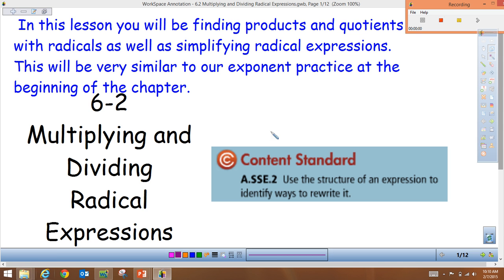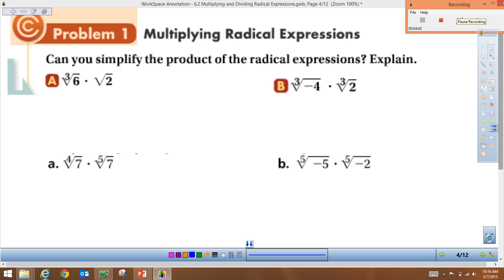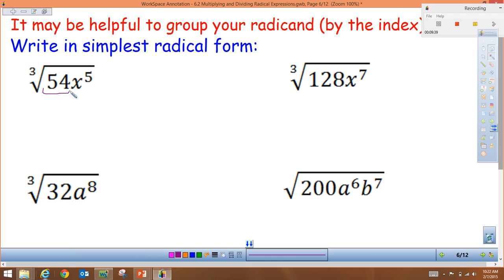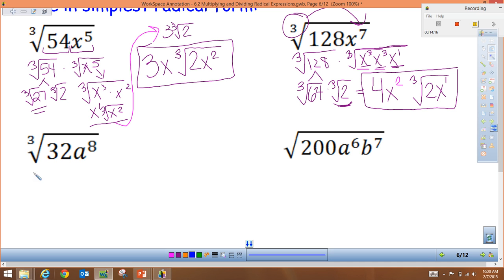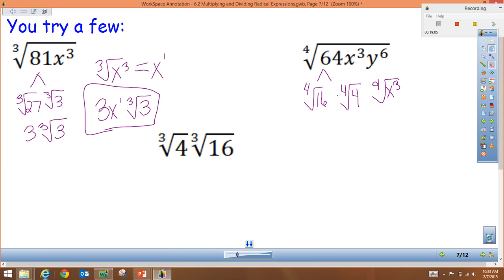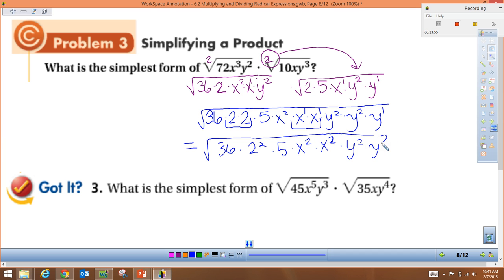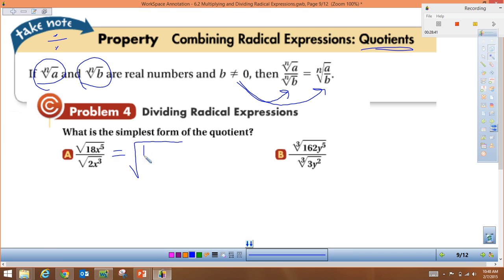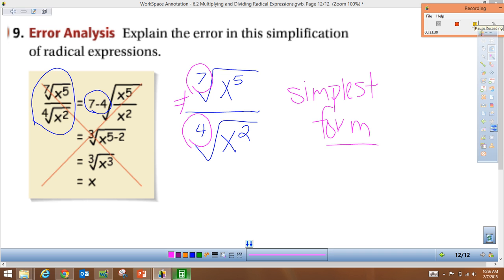6.2 Multiplying and Dividing Radical Expressions